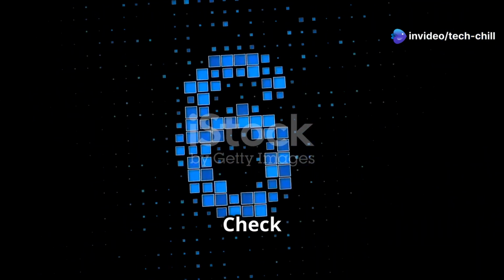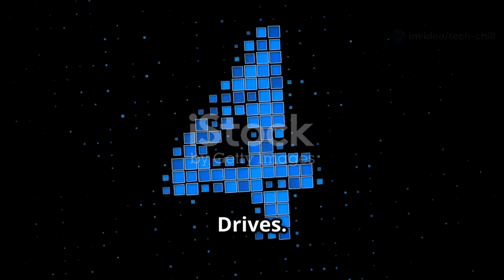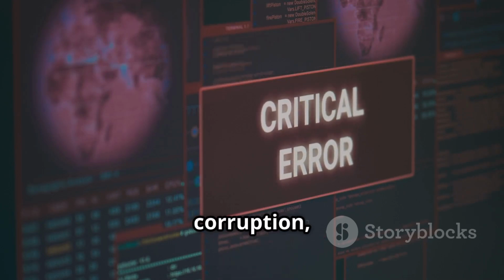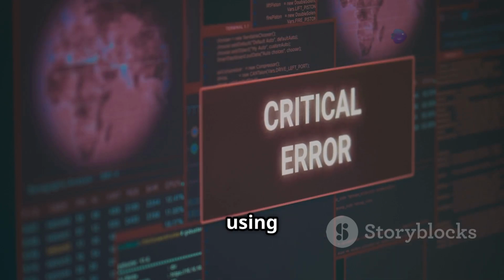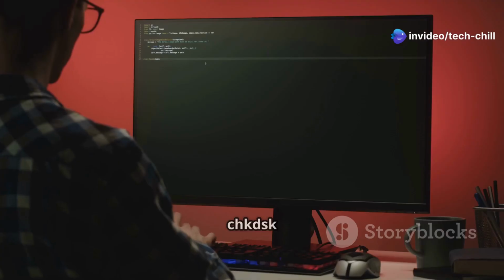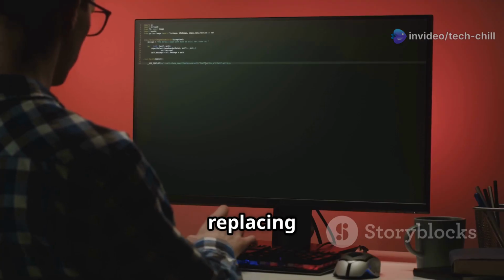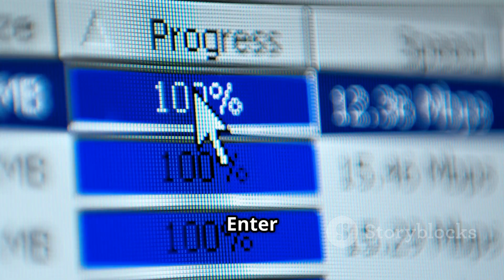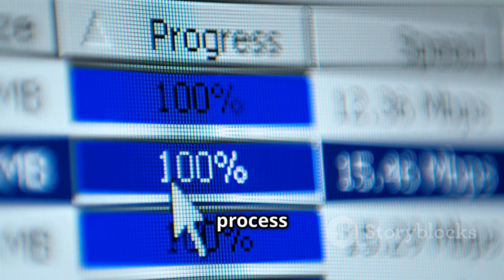Why USB-C Is Even More Confusing Than You Think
Sometimes, a simple reboot can fix many issues related to hardware detection.

1. Restart the computer with the external hard drive or USB device connected.
2. Check if the device is recognized after restarting.

 Step 4: Check Device Manager (For Windows Users)

Device Manager allows you to see if your computer recognizes the device at all and whether there are any issues with the drivers.

1. Open Device Manager:

    Right-click on the Start Menu and select Device Manager.
2. Look for the device:

    Expand the Disk Drives or Universal Serial Bus Controllers section to see if your external hard drive or USB device is listed.
3. Look for Errors:

    If you see a yellow triangle with an exclamation mark next to the device, there’s a driver issue.
4. Update or Reinstall Drivers:

    Right-click on the device and select Update Driver.
    You can also choose Uninstall Device. Once uninstalled, unplug the USB device, restart the computer, and plug it back in. Windows should reinstall the drivers automatically.

 Step 5: Check Disk Management (For Windows Users)

If the device is physically connected but not showing in File Explorer, it may need to be assigned a drive letter or initialized.

1. Open Disk Management:

    Right-click the Start button and select Disk Management.

2. Look for the External Device:

    Check if your external hard drive or USB device is listed here.
    If you see it listed without a drive letter, right-click it and select Change Drive Letter and Paths. Then assign it a letter.

3. Initialize or Format (if needed):

    If the external hard drive appears but is not initialized, right-click on it and select Initialize Disk. You may need to choose between MBR or GPT partition style.
    If the drive is unallocated, you may need to create a new volume and format it. Be aware that formatting will erase all data on the device.

 Step 6: Check USB Power Settings (For Laptops)

Sometimes, power management settings can cause USB devices to be disabled or not detected.

1. Open Device Manager again.
2. Expand Universal Serial Bus Controllers and find USB Root Hub.
3. Right-click on each USB Root Hub, then select Properties.
4. Go to the Power Management tab and uncheck the box that says “Allow the computer to turn off this device to save power.”
5. Click OK, then restart your computer.

 Step 7: Update Your USB Drivers (For Windows Users)

Outdated or missing drivers can prevent the computer from detecting your USB device.

1. Open Device Manager (as mentioned earlier).
2. Expand the Universal Serial Bus Controllers section.
3. Right-click each item (especially USB Root Hub and USB Mass Storage Device) and select Update Driver.
4. Search automatically for updates and follow the prompts.

 Step 8: Check BIOS/UEFI Settings

If your computer’s BIOS (or UEFI) doesn’t have USB ports enabled, the external drive may not be recognized.

1. Restart your computer and enter BIOS/UEFI settings (usually by pressing a key like F2, F12, ESC, or DEL during startup).
2. Look for settings related to USB Configuration.
3. Ensure USB Legacy Support or USB Ports are enabled.
4. Save the settings and exit the BIOS/UEFI.

 Step 9: Check for File System Issues (For External Hard Drives)

If the external hard drive isn’t working properly due to file system corruption, you can try repairing it using built-in tools.

1. Open Command Prompt as Administrator.
2. Type `chkdsk X: /f` (replace X with the actual drive letter of your external hard drive).
3. Press Enter and wait for the scan and repair process to complete.

 Step 10: Test on Mac (If Using macOS)

If you’re using a Mac, follow these steps to troubleshoot the external drive:

1. Check Finder:

    Open Finder and see if the device is listed under Devices.

2. Use Disk Utility:

    Open Disk Utility from Applications  Utilities and see if the external device appears.
    If it does, select it and click First Aid to repair the drive.

3. Check System Information:

    Go to Apple Menu  About This Mac  System Report and check under USB to see if the drive is listed.

 Step 11: Try Data Recovery Software (if the Drive Is Recognized but Data is Inaccessible)

If your device is recognized but you can’t access the files:

Use Data Recovery Software like Recuva, EaseUS Data Recovery, or Disk Drill to attempt to recover the data from the drive.